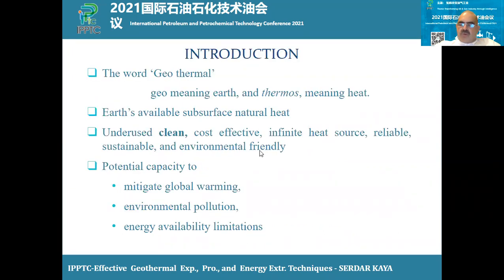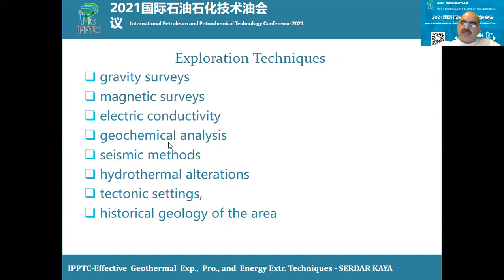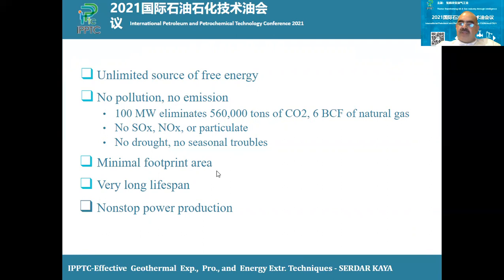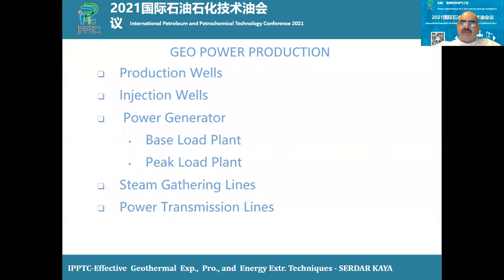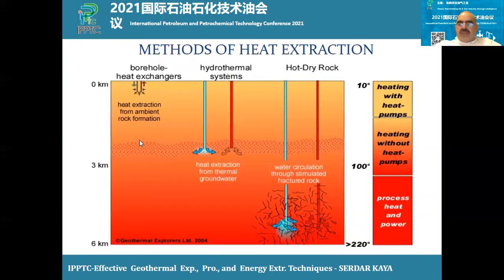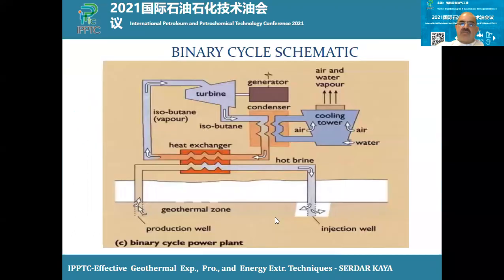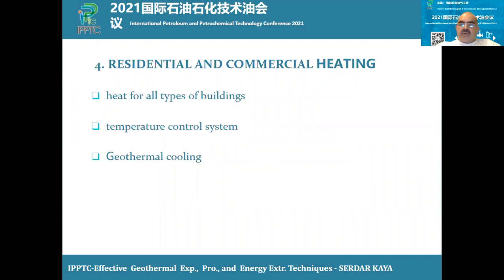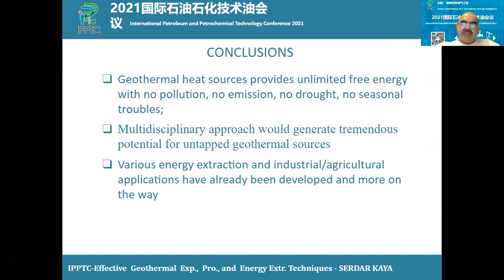Geothermal exploration production and energy extraction